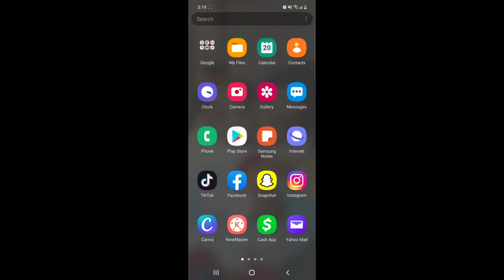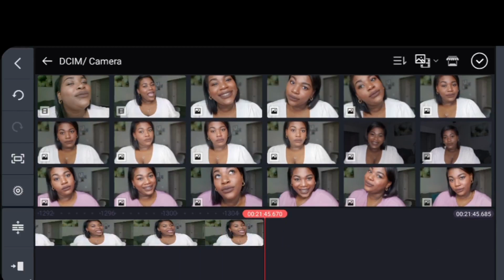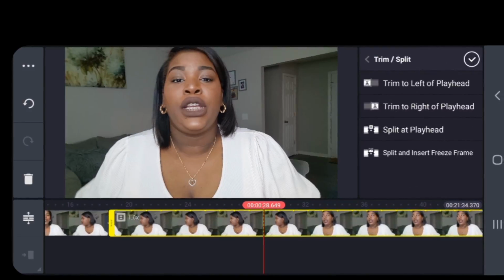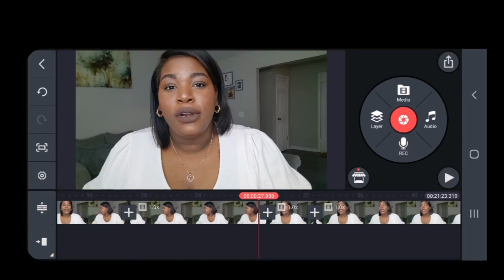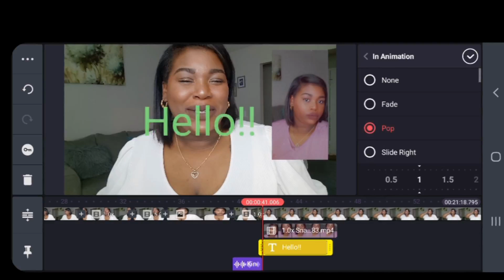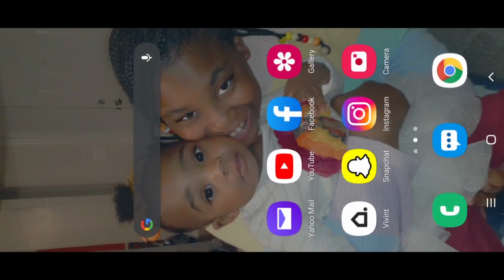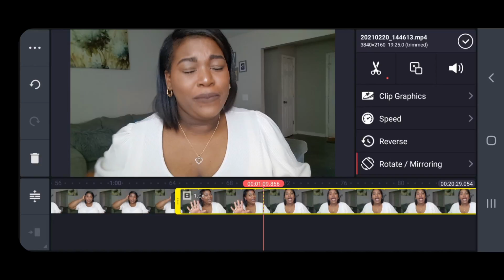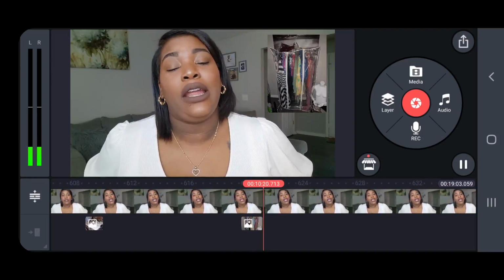KineMaster Tutorial | How I Edit My YouTube Videos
This is the first video from my tutorial series. Here you'll learn how to edit a basic YouTube video using KineMaster.